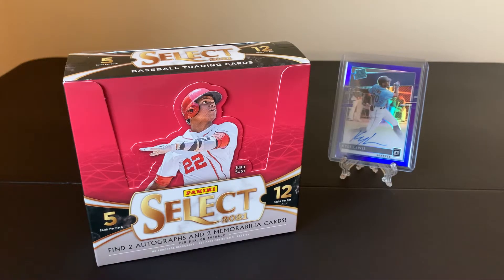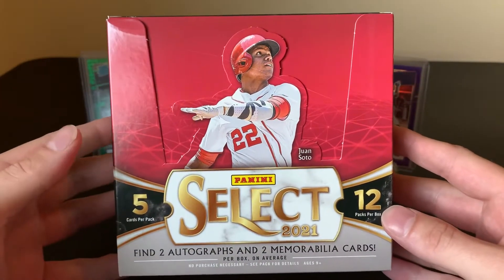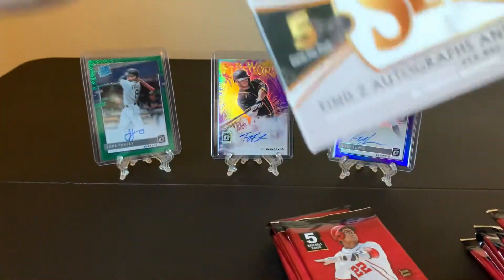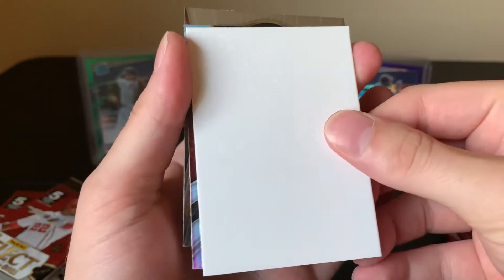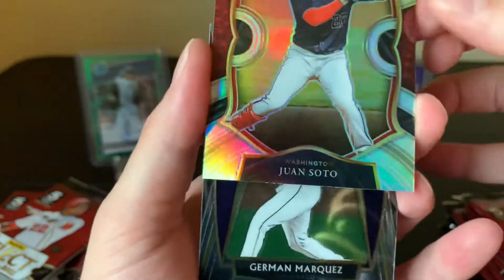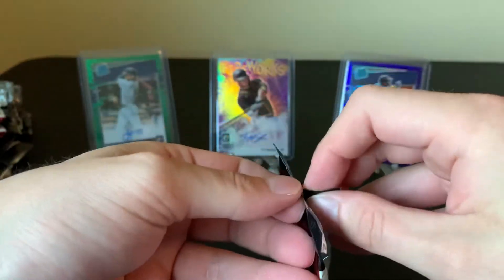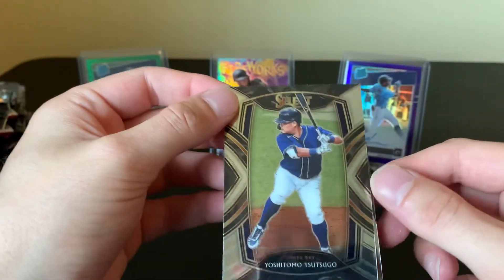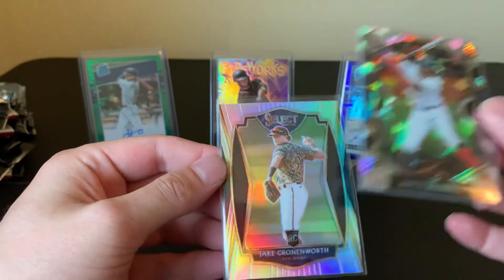2021 Select Baseball! Hobby Box! 4 Hits!?!? First Look & Review!!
A look into the new release of 2021 Panini Select Baseball!! In this video we will get to see 1st hand what to expect out of the hobby box. Includes 12 packs per box / 5 cards per pack. 60 cards total! 4 HITS! 2 Autos & 2 Mems per box on average! Lots of color, inserts & rookies! Big chance at the games hottest rookies & stars! Let’s see what these have to offer!